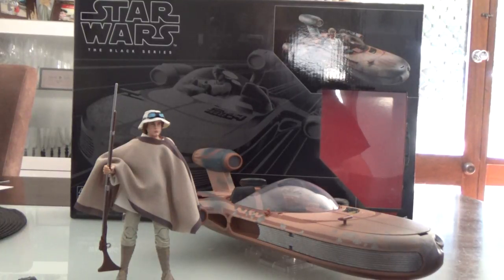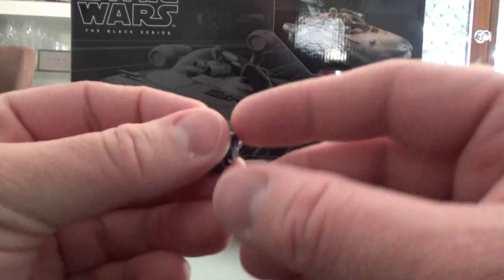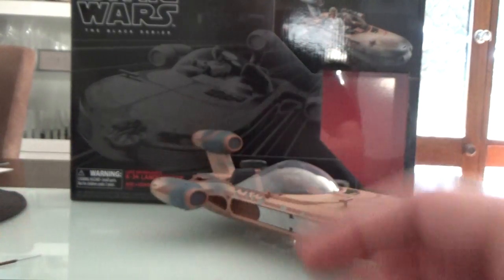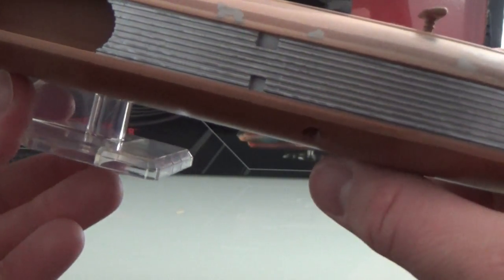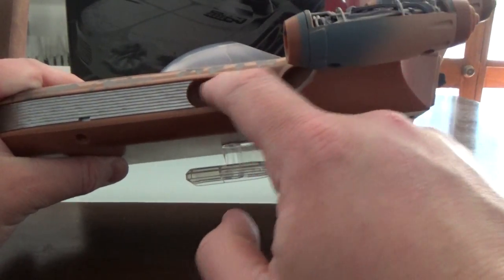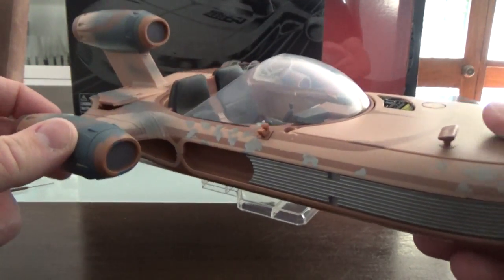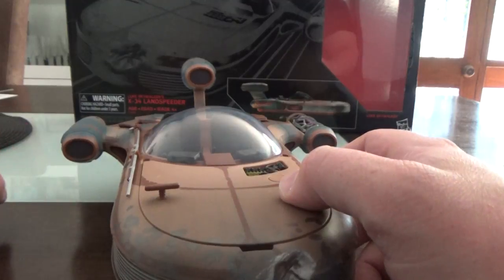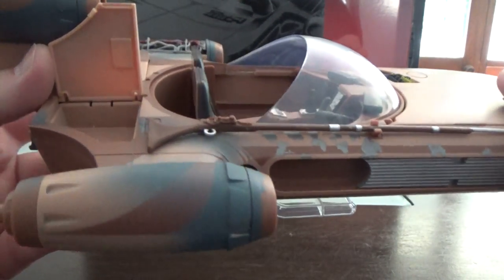LUKE SKYWALKERS X-34 LANDSPEEDER - The Black Series